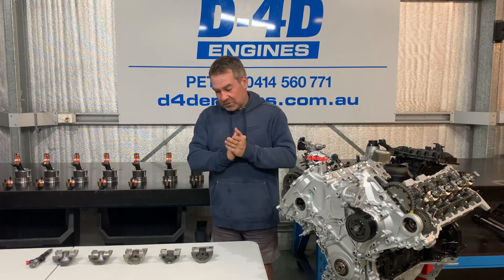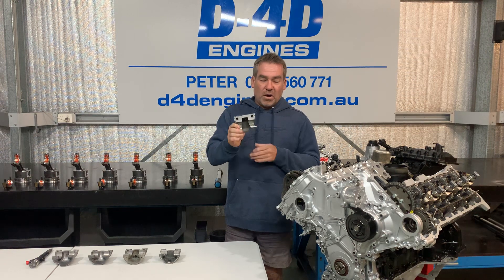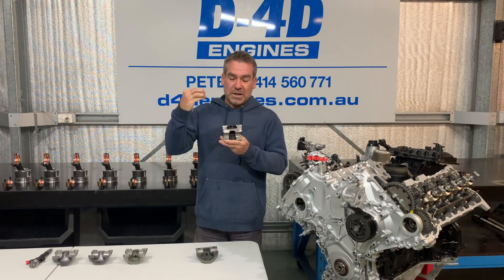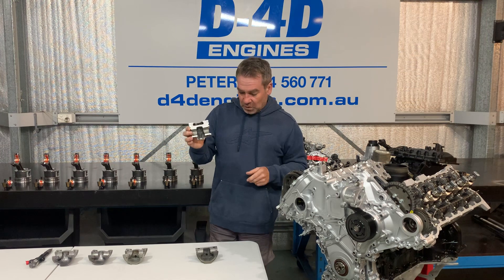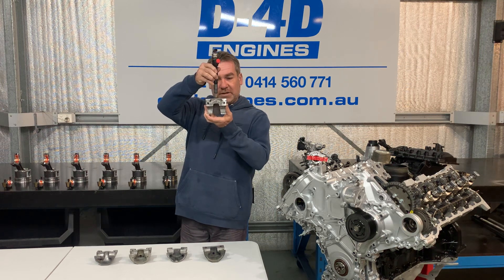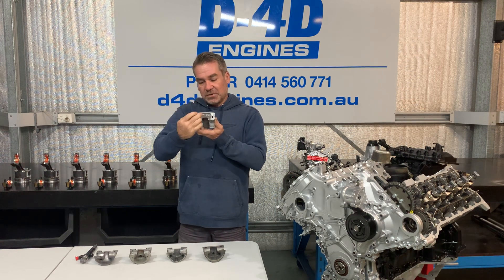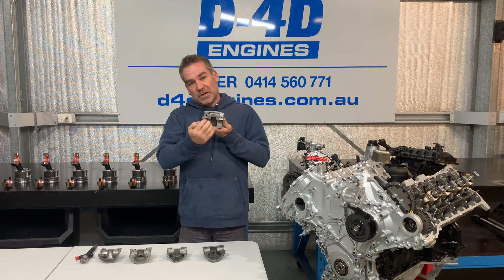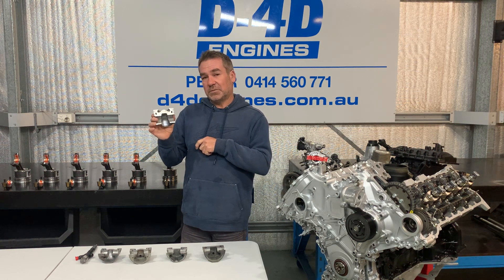Modern diesel piston design explained, Toyota 1KZ,1HDT, 1KD redirection bowl common rail injector.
Please call Peter with any questions 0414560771.